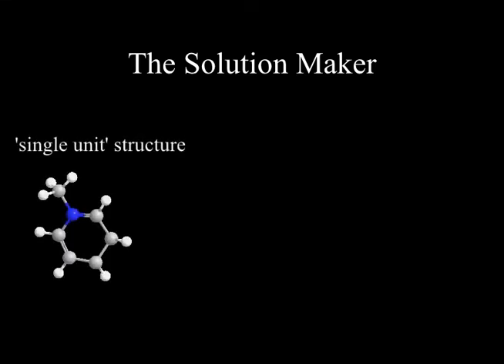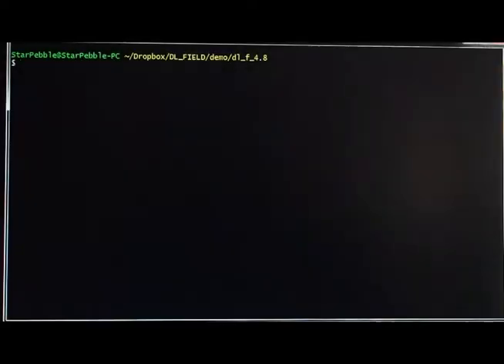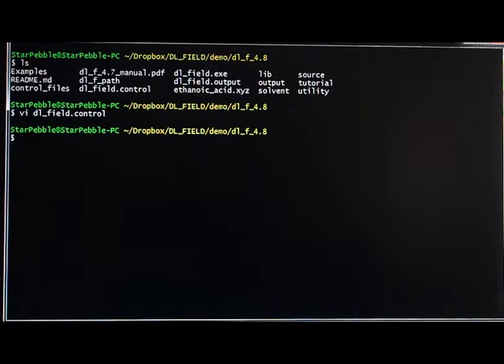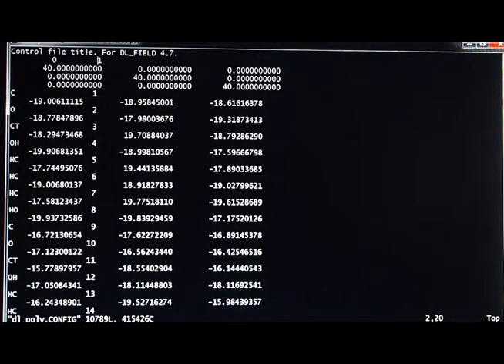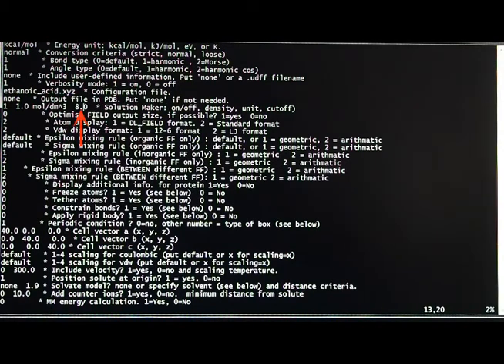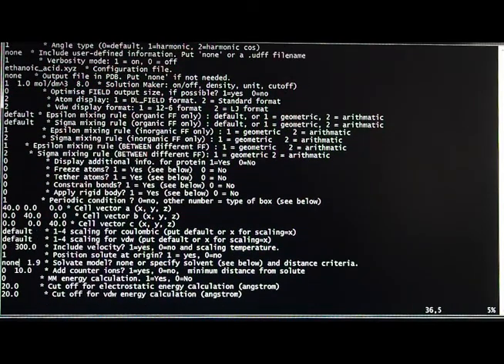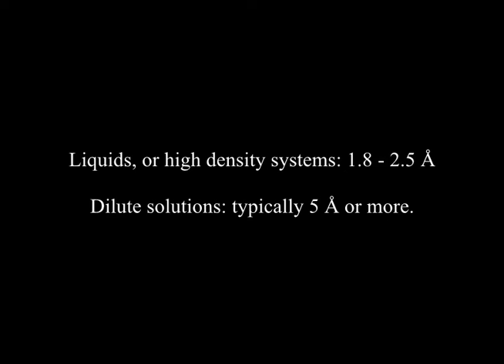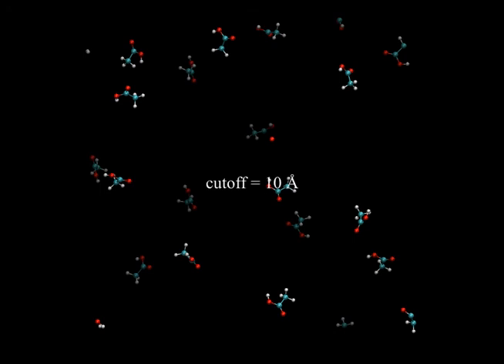DL_FIELD tutorial video - Set up liquids and solution force field models using DL_FIELD.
This video shows you how to setup force field models for liquids or solutions of some desired concentrations, by making use of the Solution Maker feature in DL_FIELD.